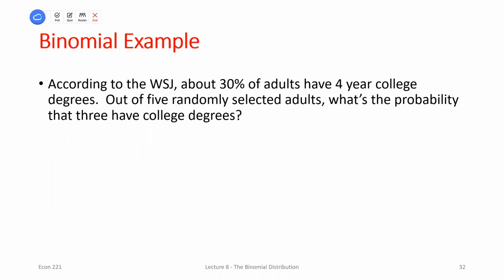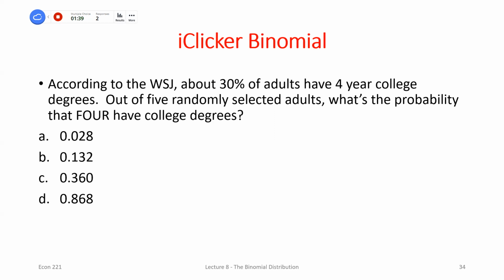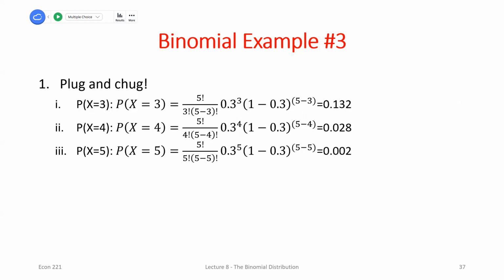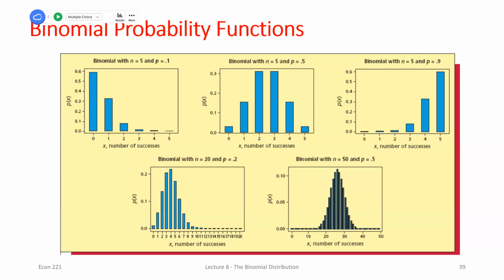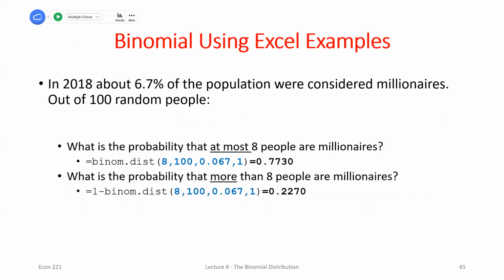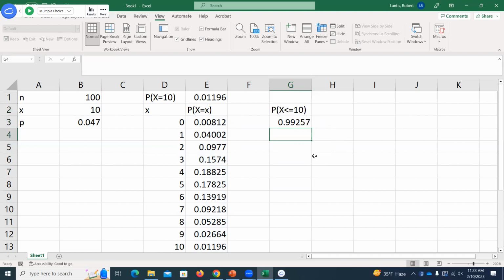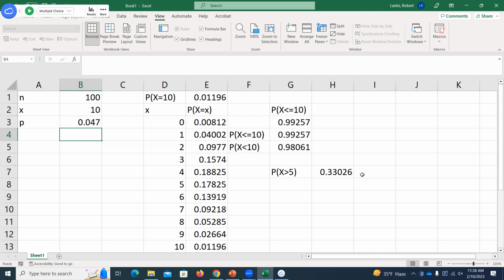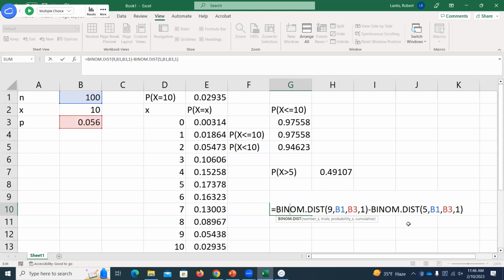ECON 221 Recorded Lecture 2/10